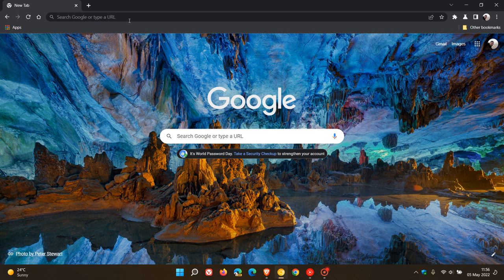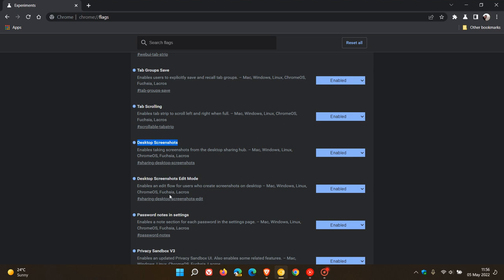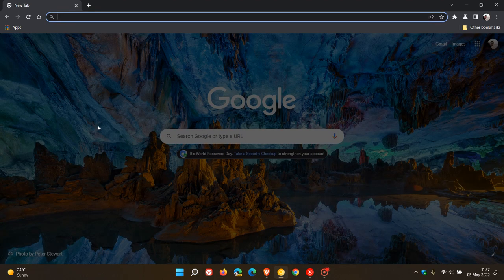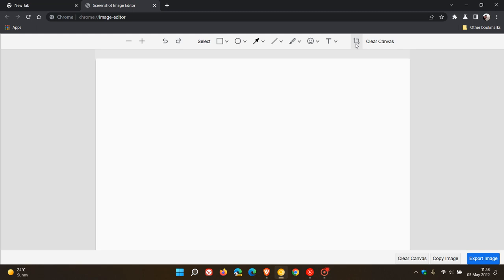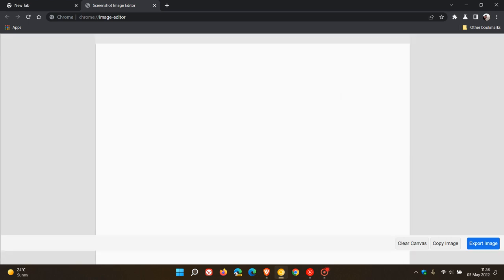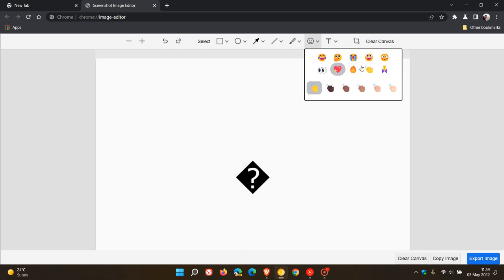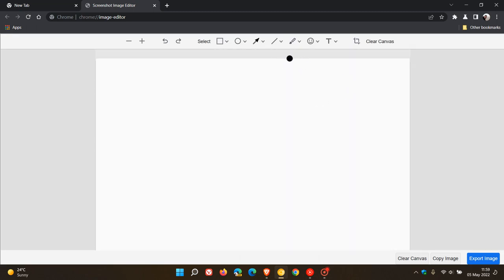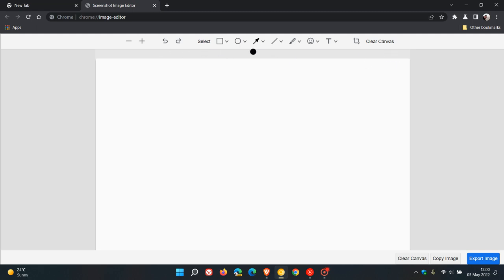Google Chrome for desktop could be getting a new Screenshot Editing tool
In Chrome Canary this new screenshot editor lets you change the size of the brush, type of brush or pen, colour, add text, crop your screenshots and a lot more.